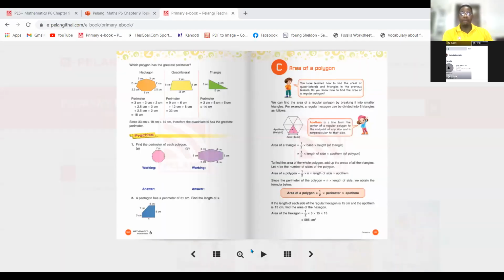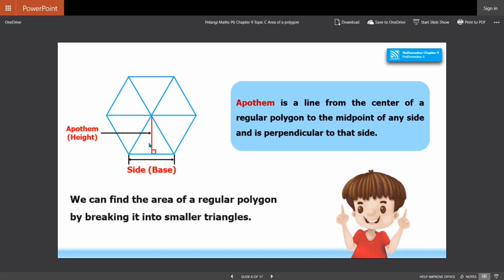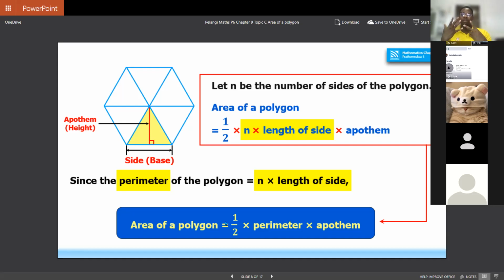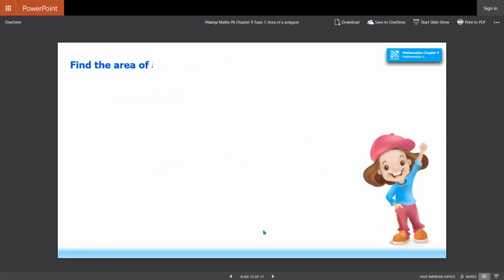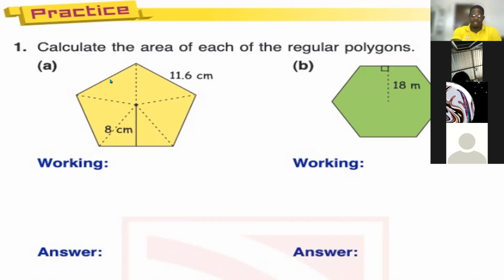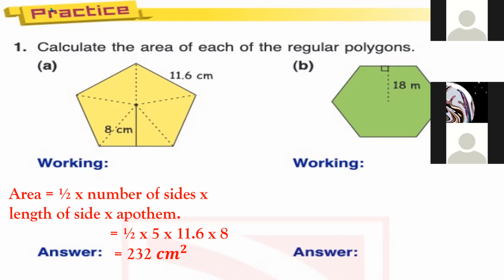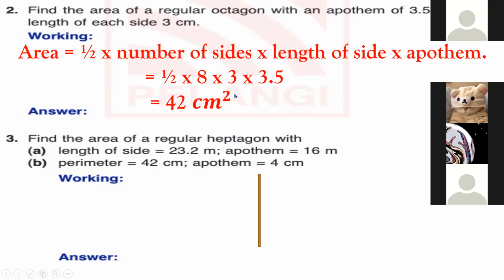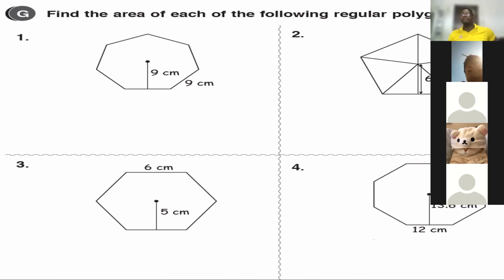Area of a polygon.